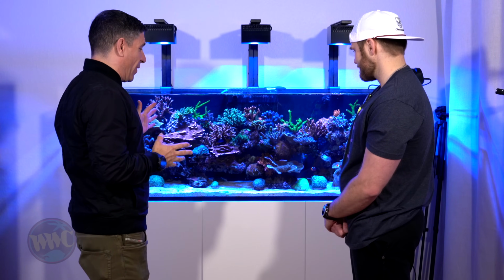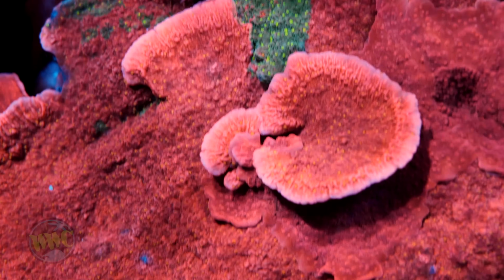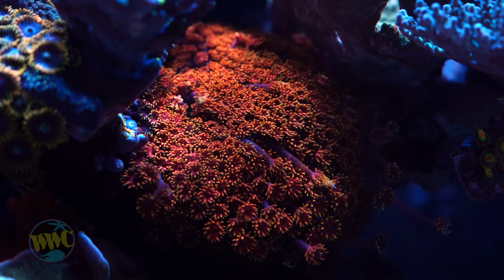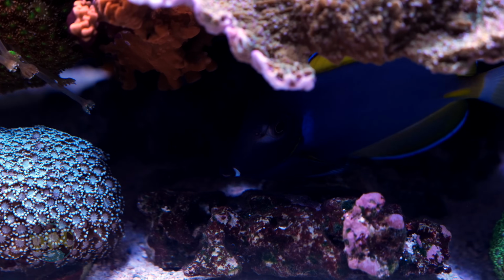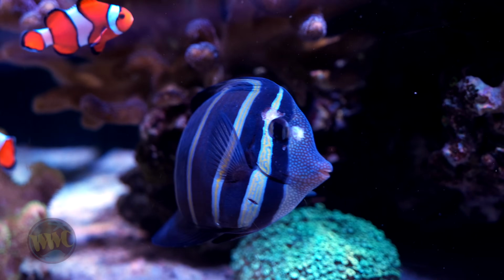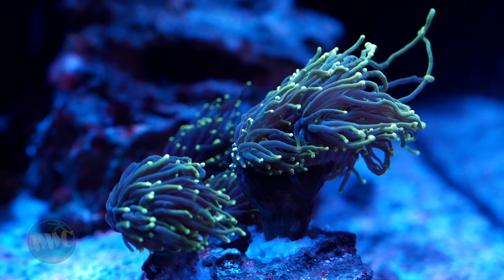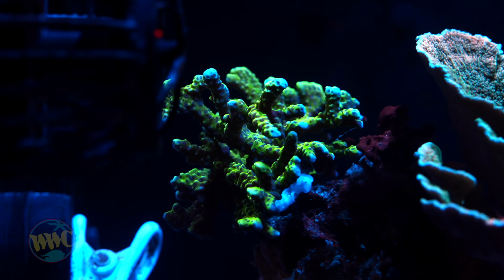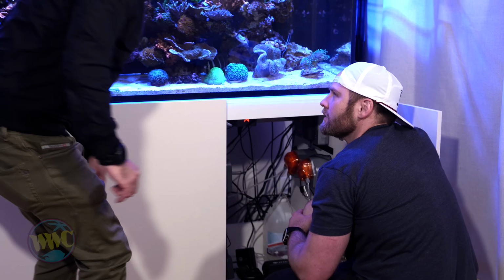From Beginner To Color Pro In Just 5 Years! | Colton Rice Tank Tour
In this episode, Vic takes us deep into the Lone Star State to check out Colton’s jaw-dropping reef tank. He’s only been in the hobby for five years, but you’d think he’s a seasoned vet. This tank is loaded with color, movement, and serious biodiversity—from vibrant SPS to unique livestock that bring this setup to life.

Colton walks us through his reefing journey, favorite corals, and the ups and downs he’s faced along the way. If you’re into tanks that pop on camera and are packed with personality, this is one you don’t want to miss!

If you have any questions for Colton don't forget to leave them down in the comments!

Jump Start Your Reefing Journey! ⚡️🐠🪸

Inspiration For Your Tank! 🤔🐠🌊